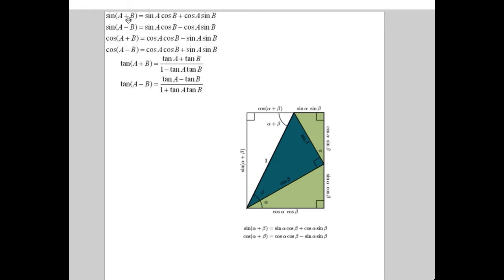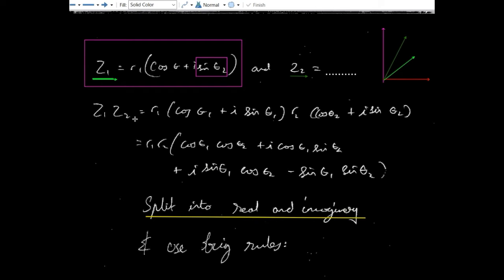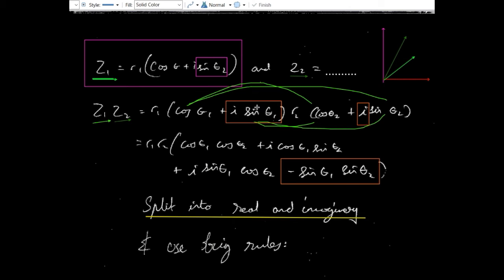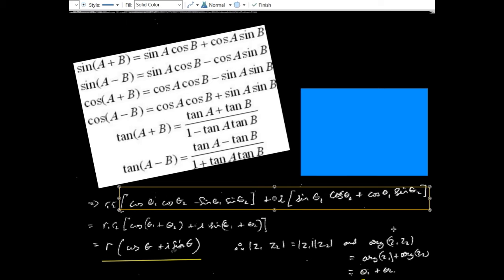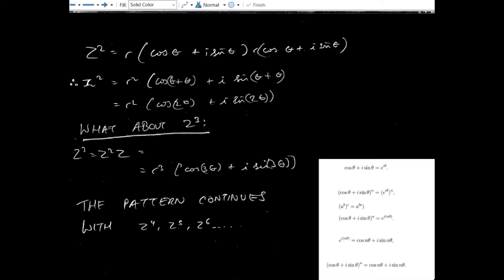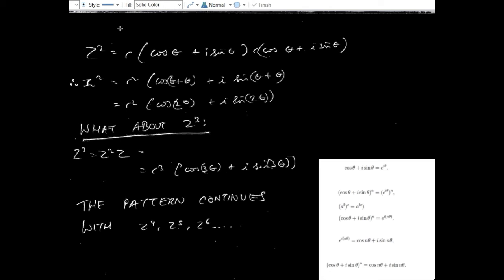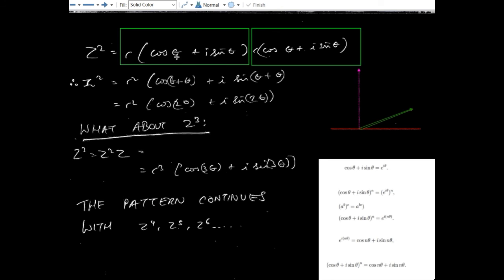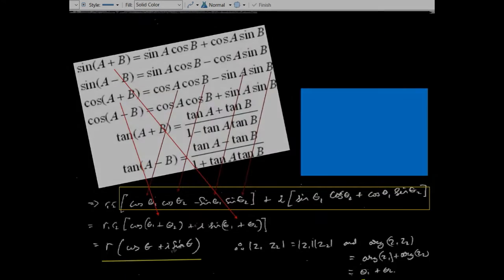De Moivre's theorem - viewpoint 2 - part 1